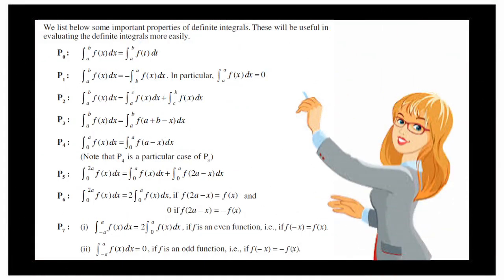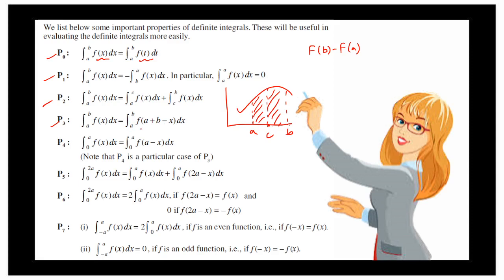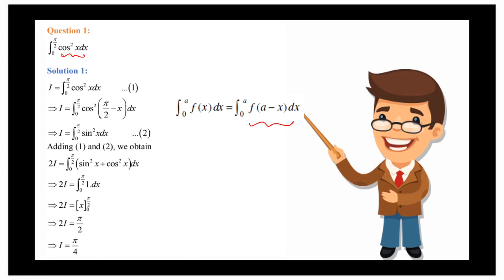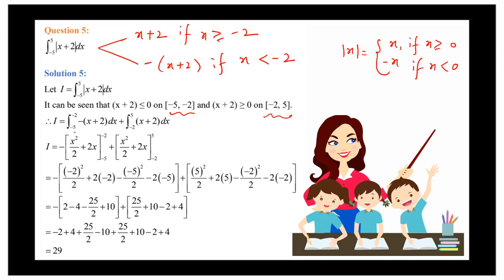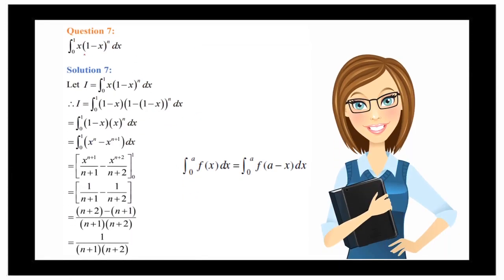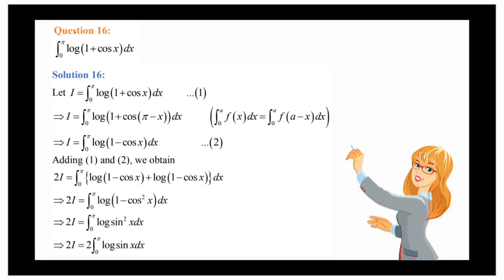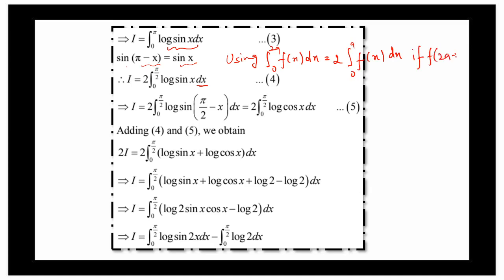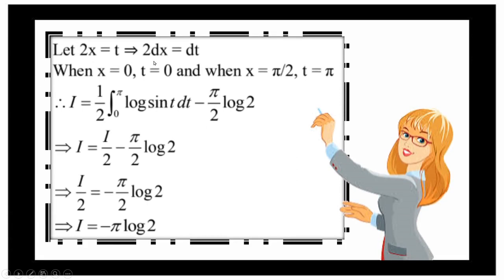Class XII, Ch-7 Integrals (Part-10)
* This video covers the following concepts:
 - Different Properties of Definite Integrals
 - How to use these properties to solve the questions